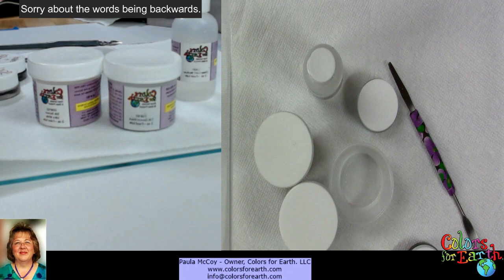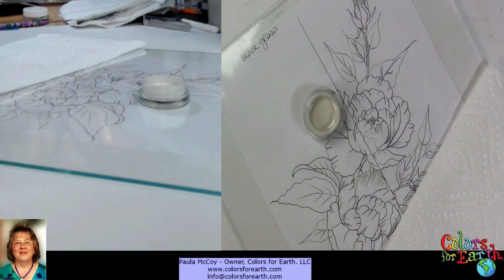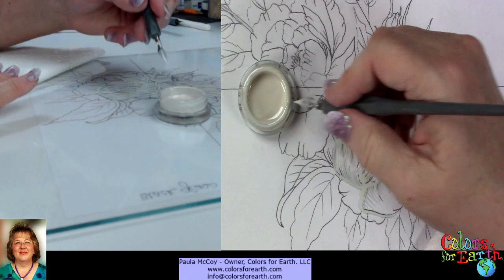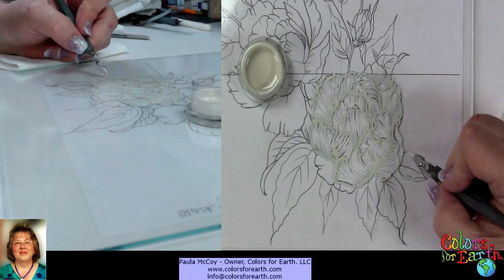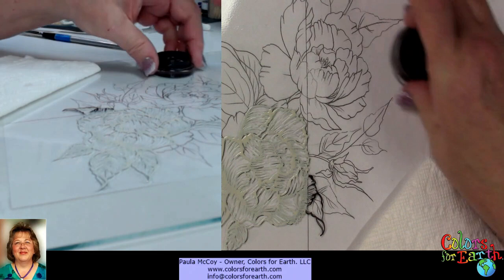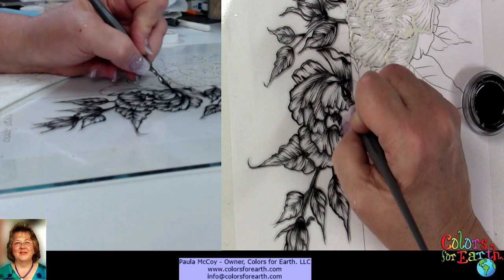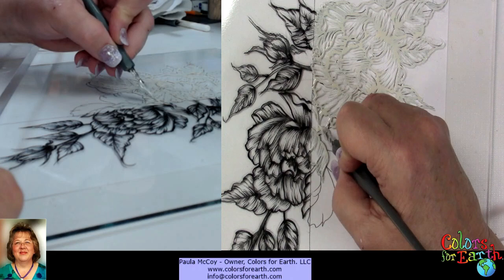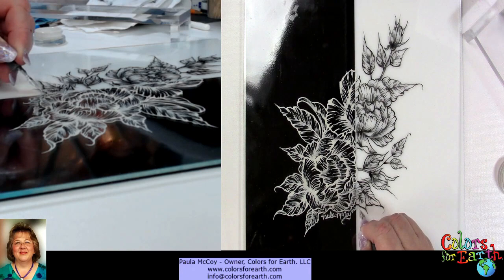Silkscreen White & Black with Quill Pen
Learn how to use Colors for Earth Silkscreen White and Black with clove oil and a quill pen.  Create fine lines for detail and line drawings.  All products can be found on: